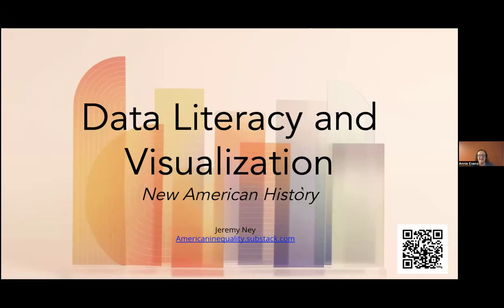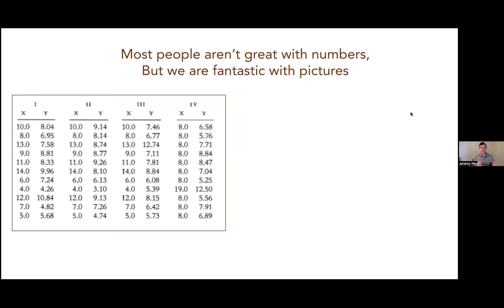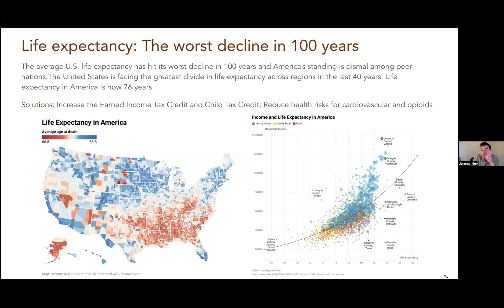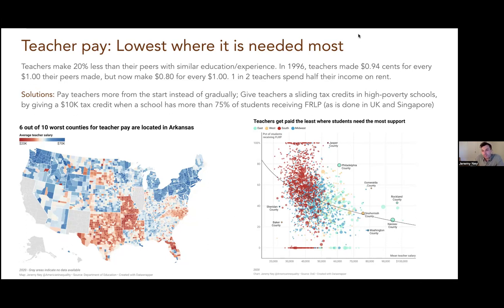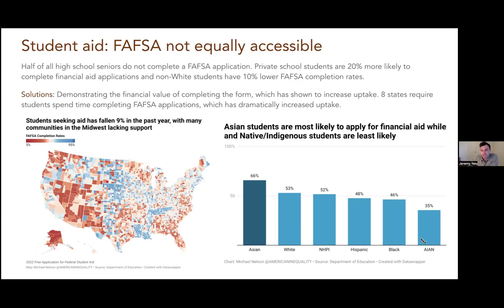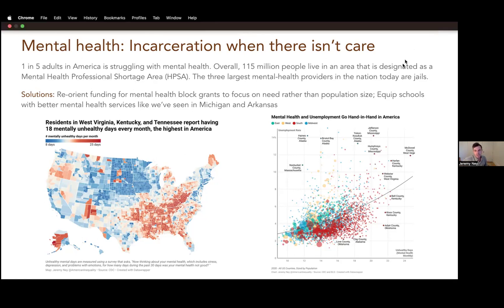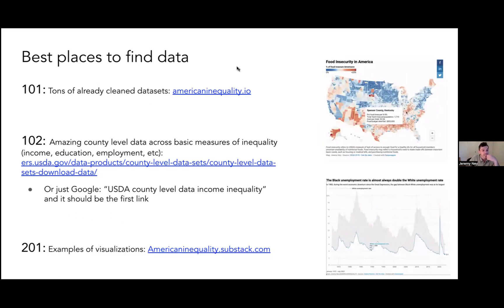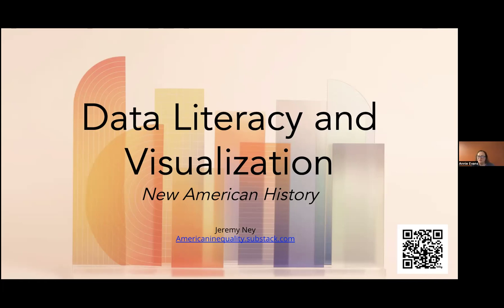May 2024 NAH Office Hours with Jeremy Ney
New American History welcomes Jeremy Ney, author of the popular Substack channel, American Inequality, to discuss data literacy and the importance of using data visualizations for good.